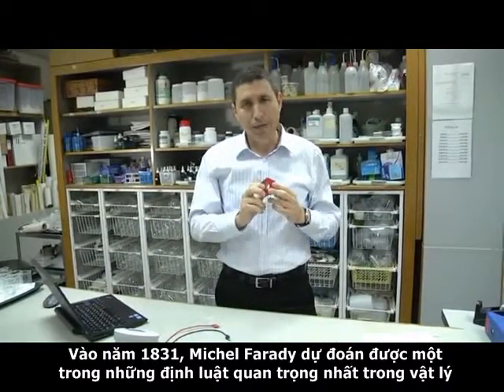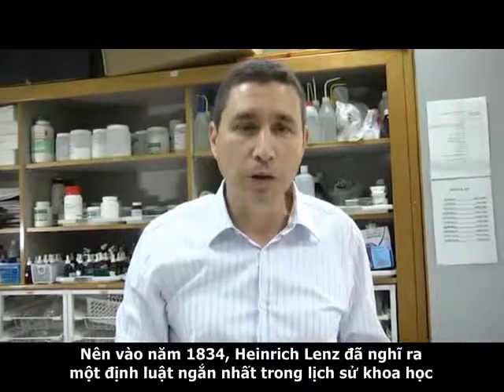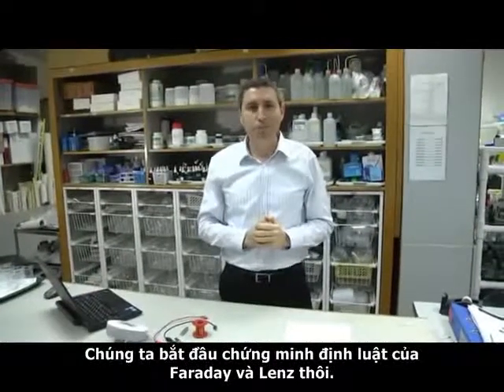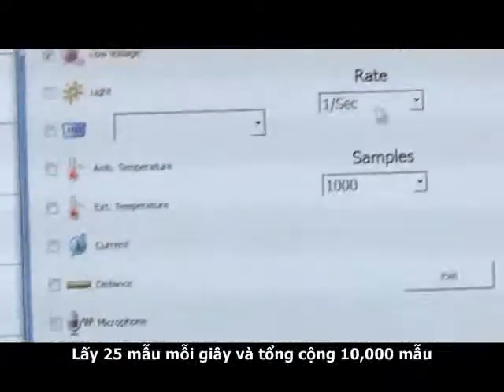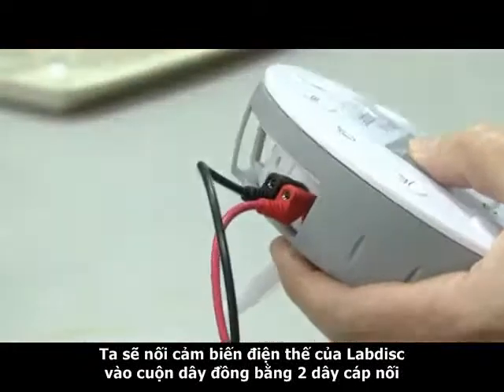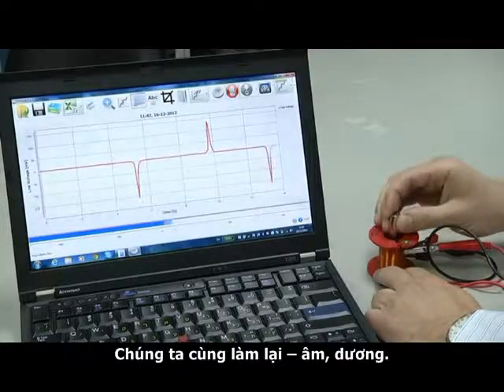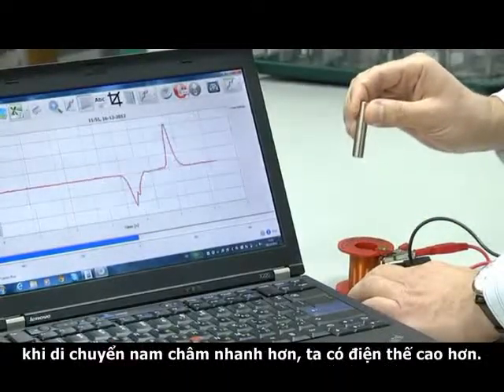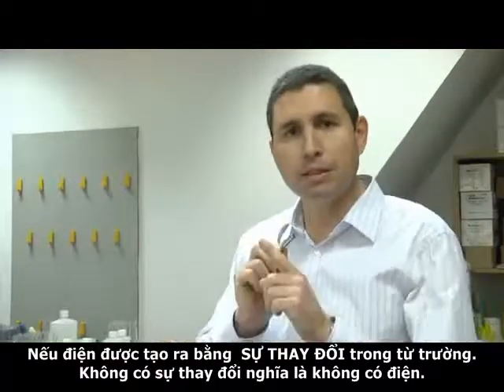Hướng Dẫn Cách Đo Từ Trường Bằng Thiết Bị Labdisc l Giáo Dục Số l Vsionglobal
Labdisc là thiết bị sử dụng công nghệ cảm biến không dây hiện đại và tiên tiến của quốc gia Israel hỗ trợ hiệu quả cho việc day, học, nghiên cứu và phân tích các sữ liệu các môn khoa học tại nhà trường tiện lợi và đơn giản và đạt hiệu quả cao trong hoc tập.
Công ty cổ phần mạng trực tuyến Việt Sin, tên giao dịch Việt Sin Online Corporation (VsionGlobal)

Trung tâm dịch vụ khách hàng VsionGlobal: 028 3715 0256
Địa chỉ: Nhà 3, đường số 14, lô 45, công viên phần mềm Quang Trung, phường Tân Chánh Hiệp, quận 12, thành phố Hồ Chí Minh.
©Bản quyền thuộc về Công ty Cổ phần mạng trực tuyến Việt Sin (VsionGlobal Corp)